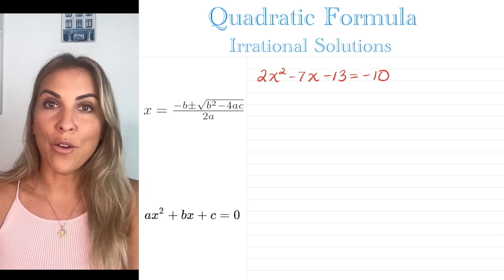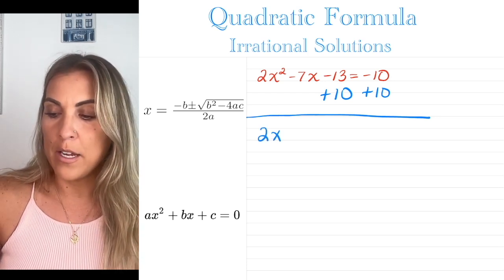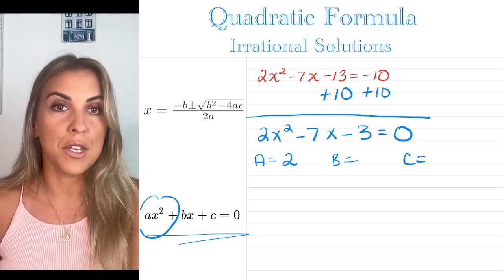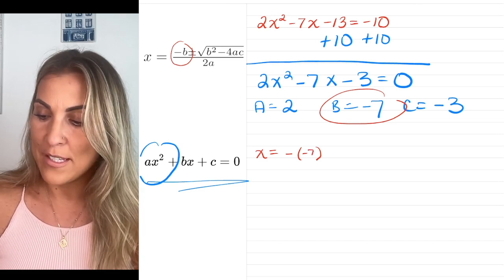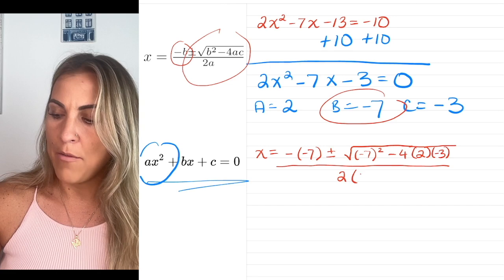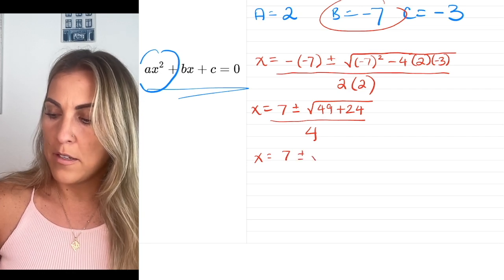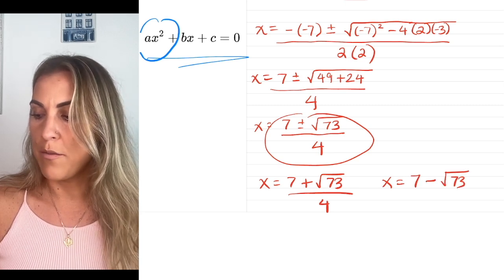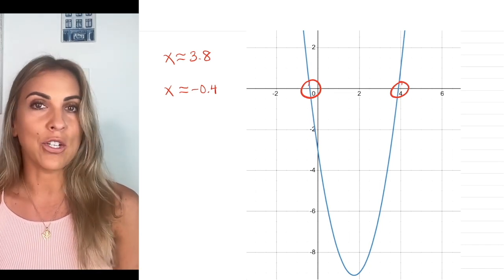Quadratic Formula - Irrational Solutions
This video will review the quadratic formula, the standard form of a quadratic equation, and how to write the solution(s) of the quadratic equation when they are irrational values.